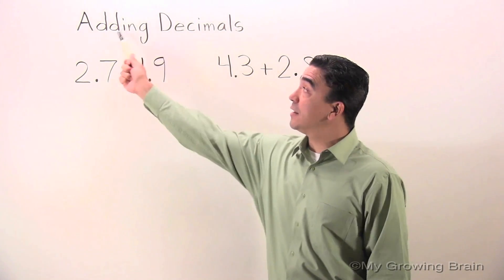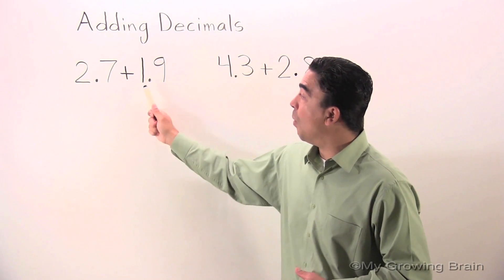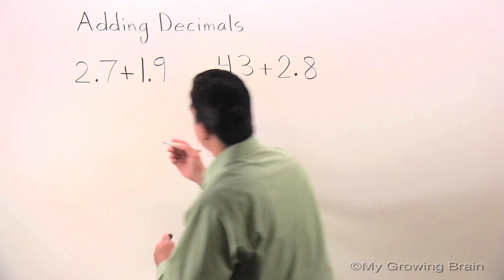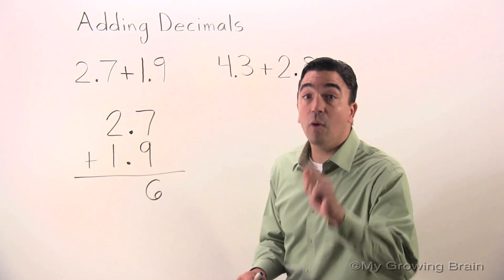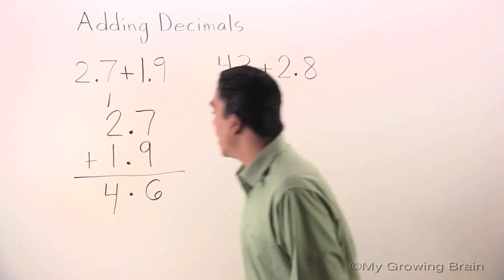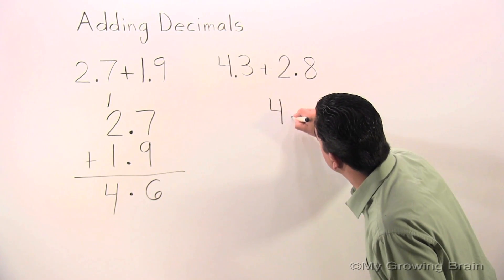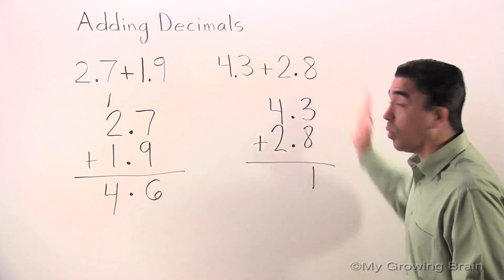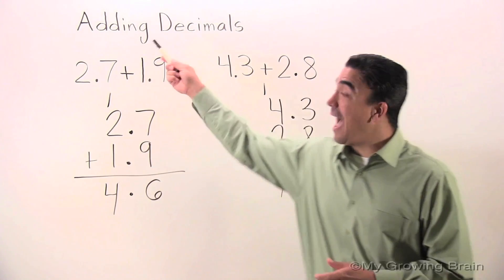Adding Decimals: Tenths / My Growing Brain